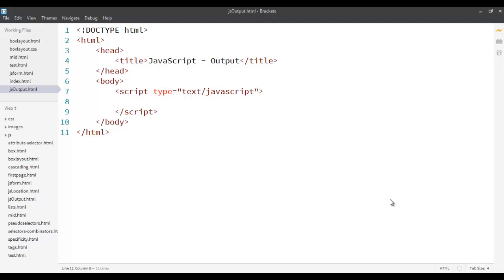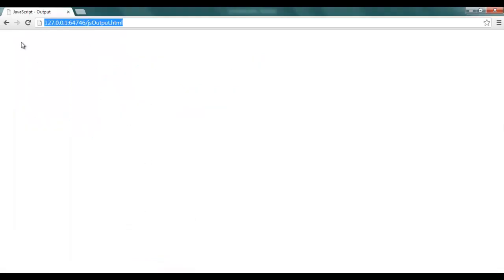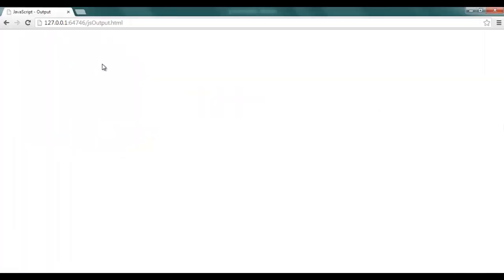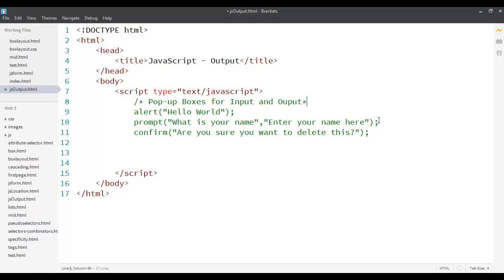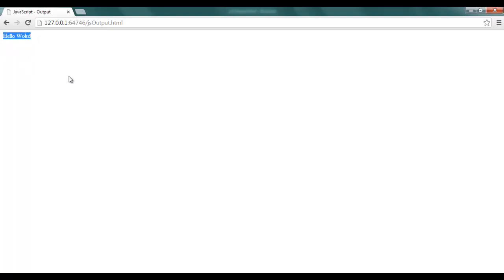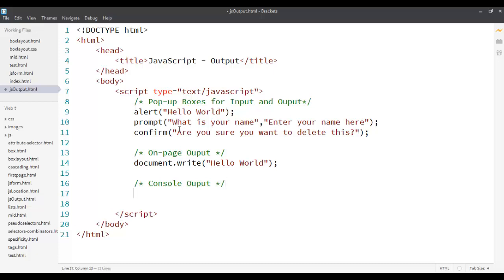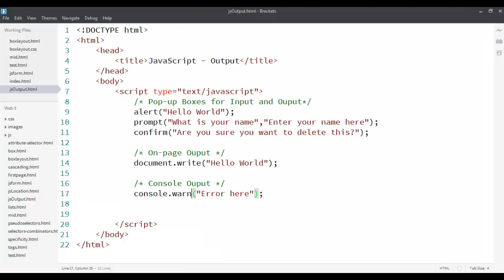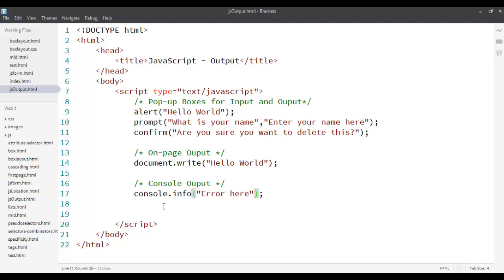(2) JavaScript: Ouput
In this screencast, you will learn about the different ways you can output strings or text from JavaScript. Although some commands like prompt and confirm are used for accepting input from the user.